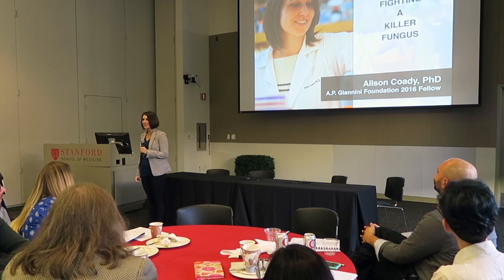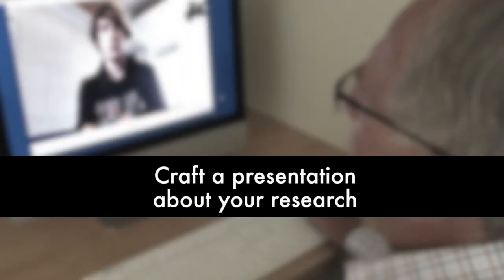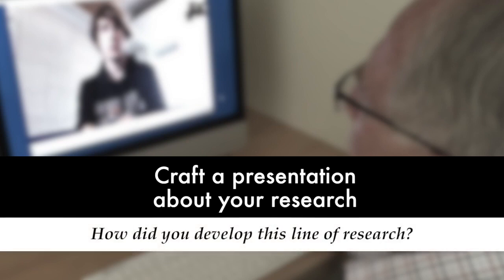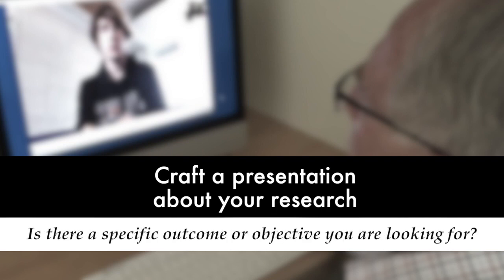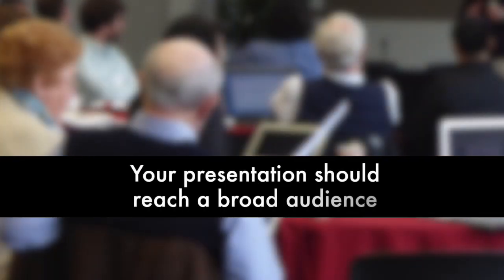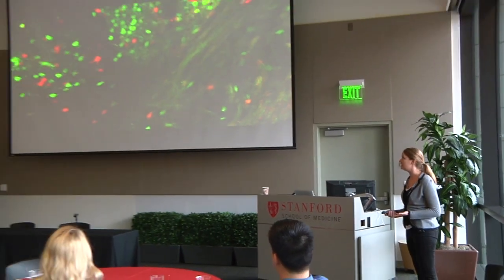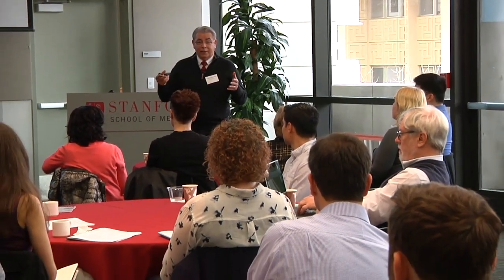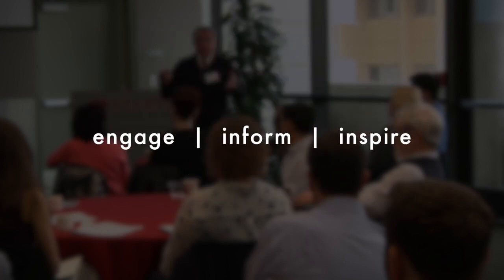Communications Training Program of the A.P. Giannini Foundation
The A.P. Giannini Foundation is keenly aware of the important role that effective communications can play in the careers of our fellows. Focusing on this key skill is the objective of our six-month communications training program. In this video, journalist-in-residence Jerry Kay provides an overview of the program.